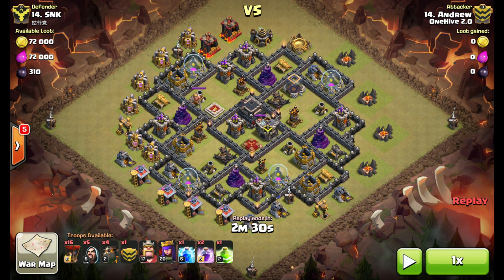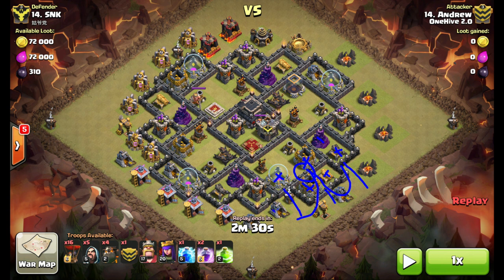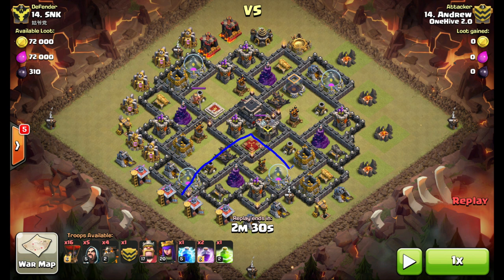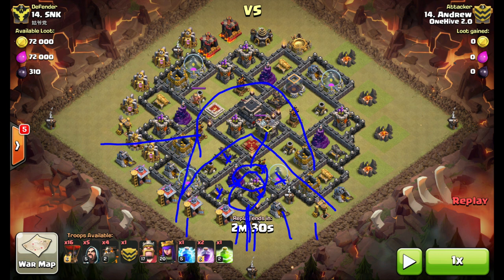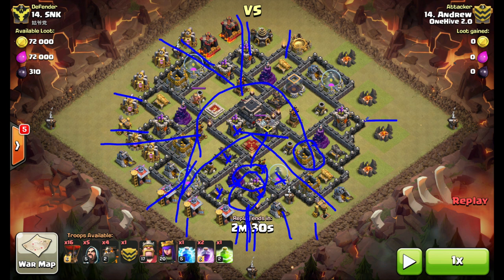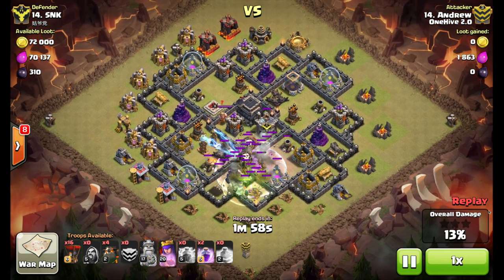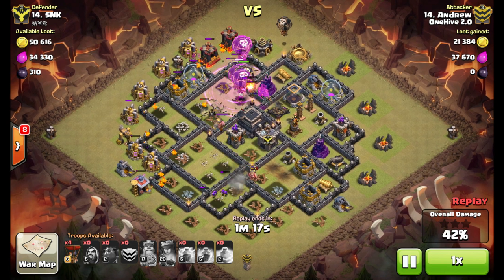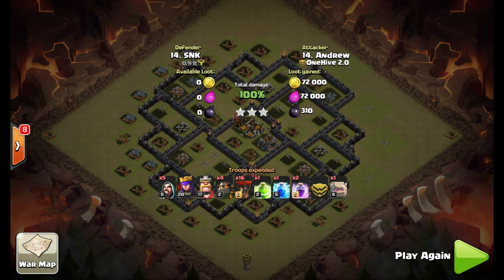Cold Blooded LaLo Episode 5 | Clash of Clans